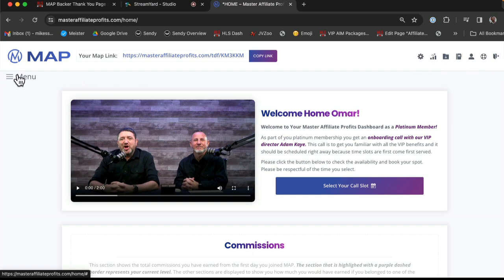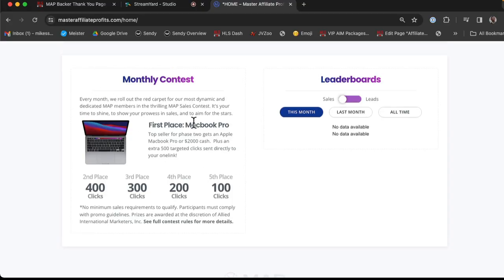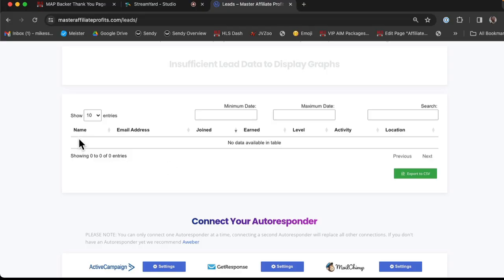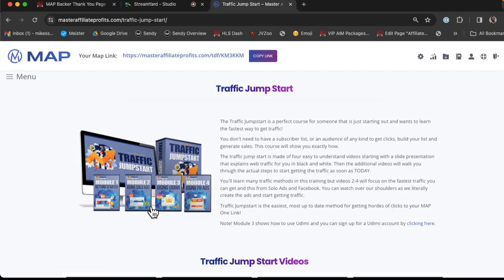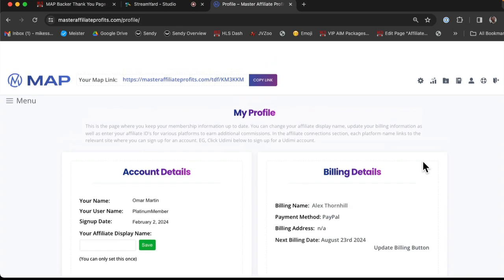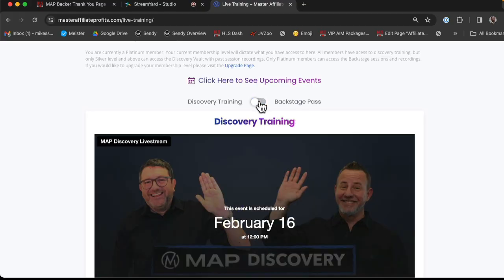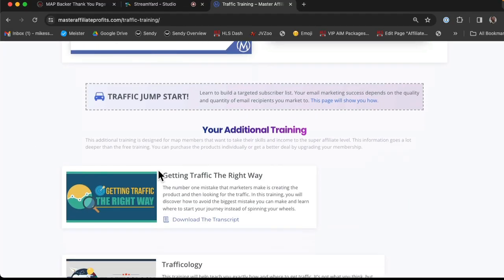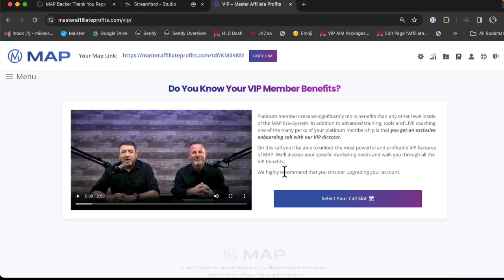(MAP) Master Affiliate Profits Back office Walk through (CEO TEAM)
Edmund Hatcher